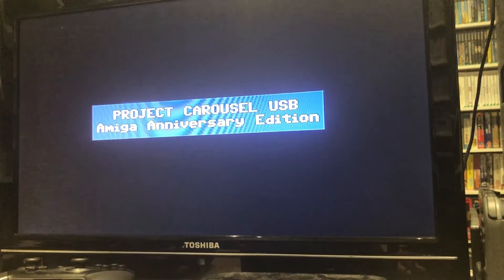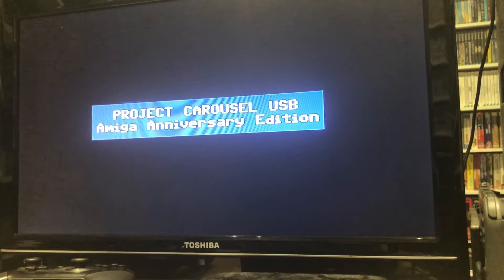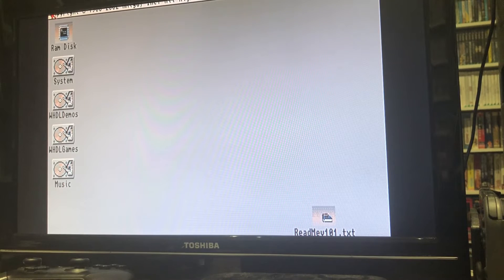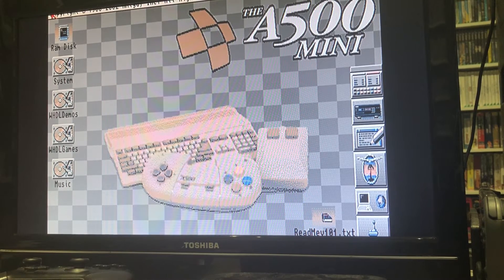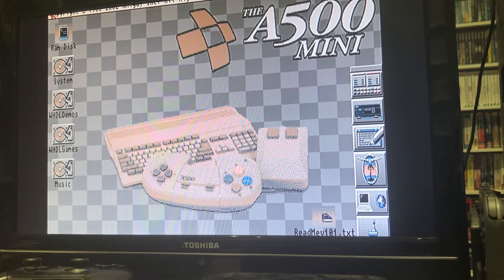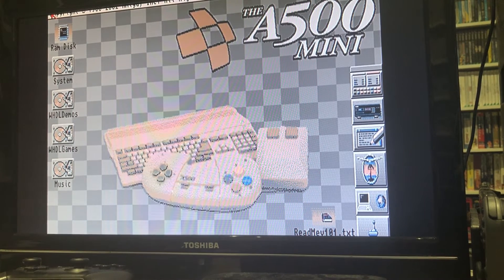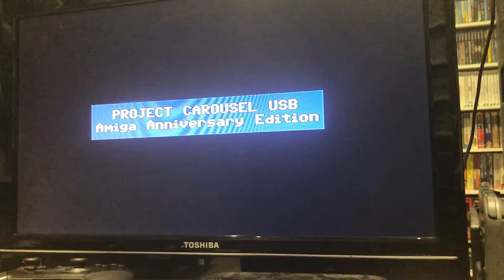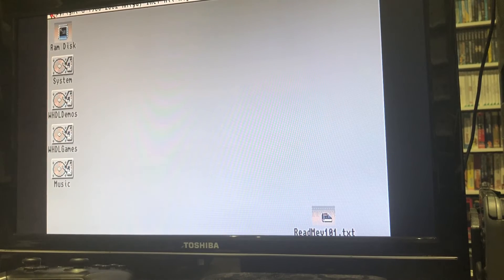Amiga A500 Mini - Boot Straight to Workbench + More - PCUAAE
The files you need are

PCUAAE-THEA500-Mini-1.1.8-Setup.exe
PCUAAE-Workbench-Mode-Pack-THEA500-Mini-1.1.7-Setup.exe
AMiNIMiga_v101-final.zip